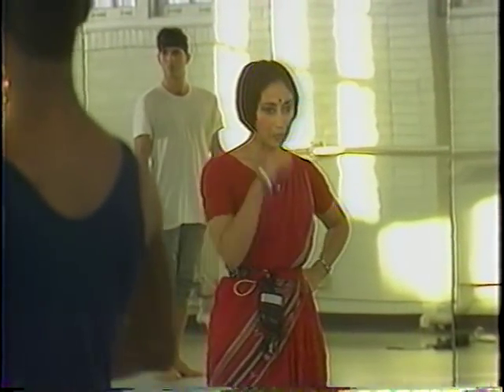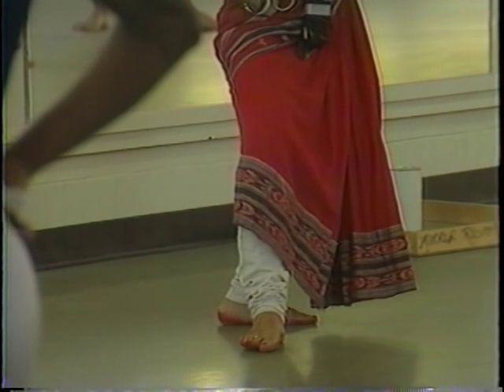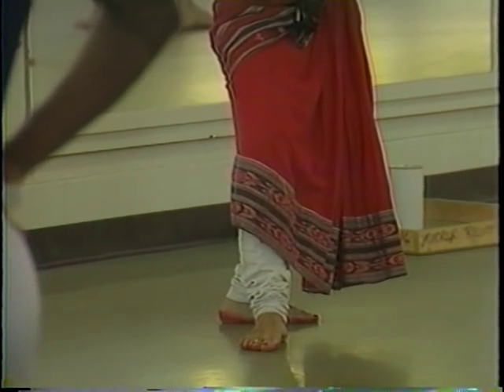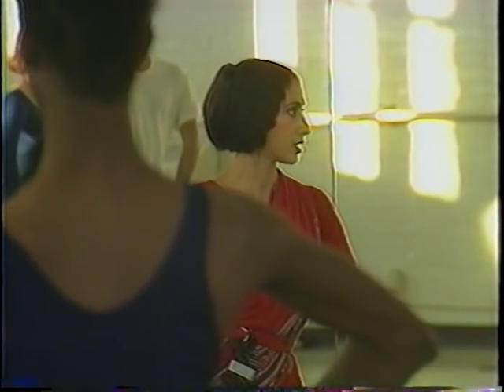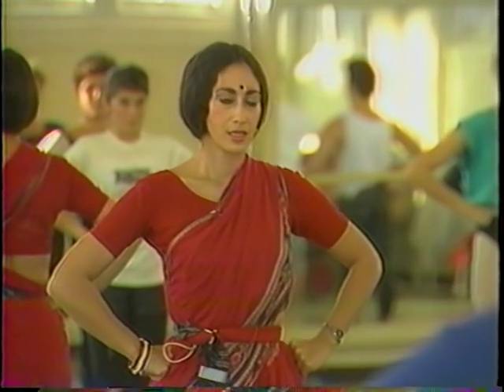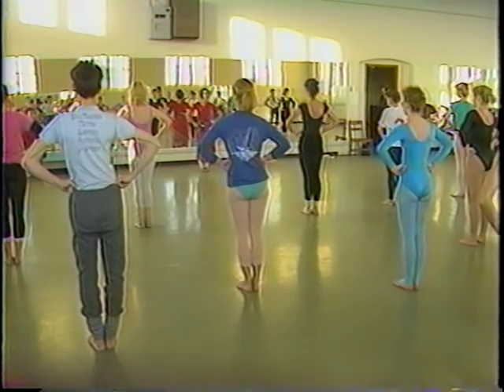Sharon Lowen -Lalita Lavangalata part 2, Das Avatar & Odissi Master Class part 1,1985 U of Iowa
1/2 Lalita Lavangalata (Vasanta Vasanti) performed by Sharon Lowen, accompanied on Pakawaj by Guru Kelucharan Mohapatra, Vocal by Shri Rakhal Mohanty, Violin by Pt. Bhubaneswar Misra, and Manjiras by Ratikant Mohapatra.  Also Part One of Practical workshop for University of Iowa dance students in basic technique of Odissi Indian classical dance by Sharon Lowen, accompanied on Pakawaj by Guru Kelucharan Mohapatra,November 21, 1985,during Festival of India-USA 22 Odissi performance tour.